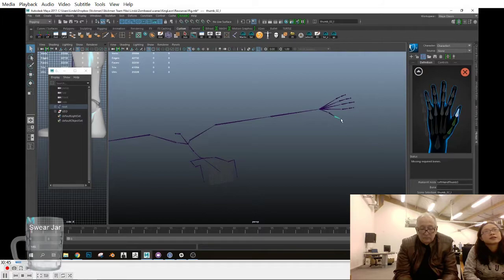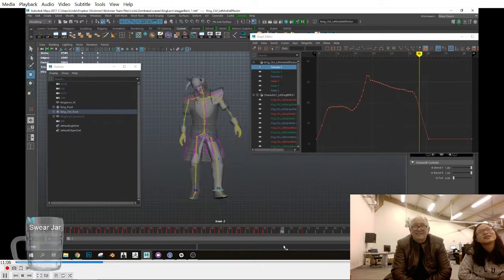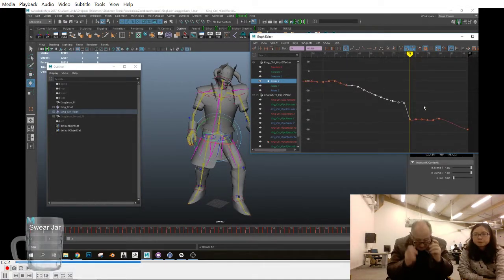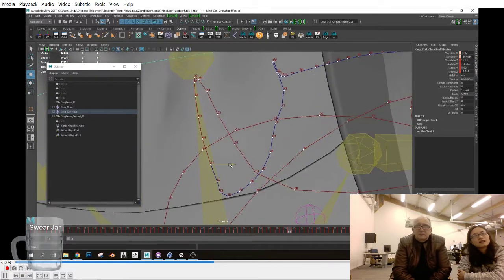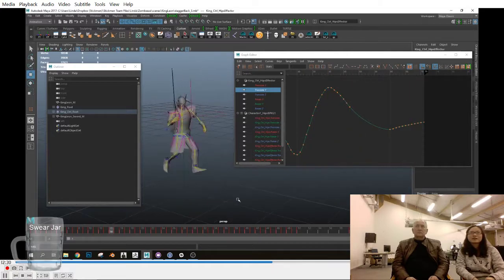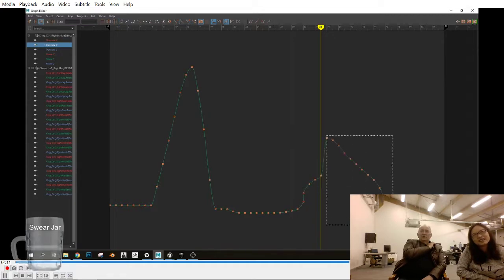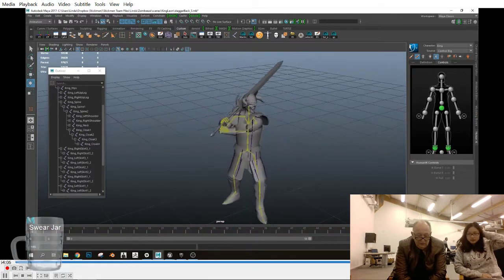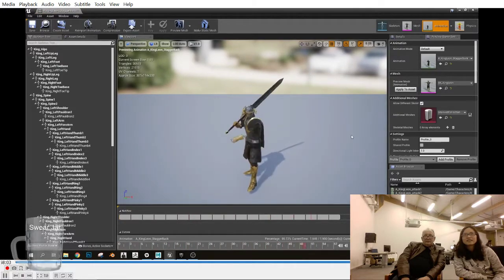Developing a VR Zombie Game (Behind the Scenes) Episode 55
Join us on the game development journey as we create our VR zombie game, After the Light.

Today's episode:Linda shows the implementation of King Leon's hit stagger.